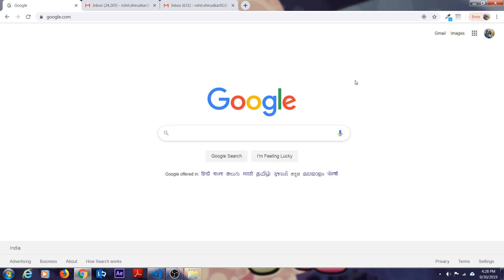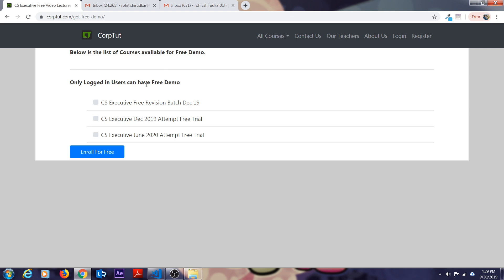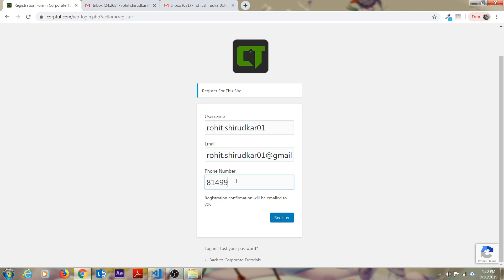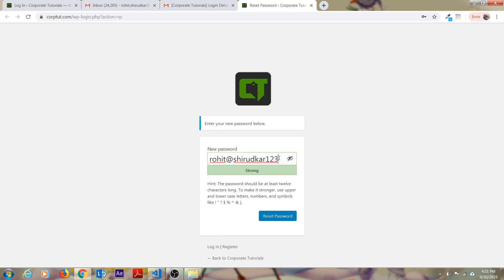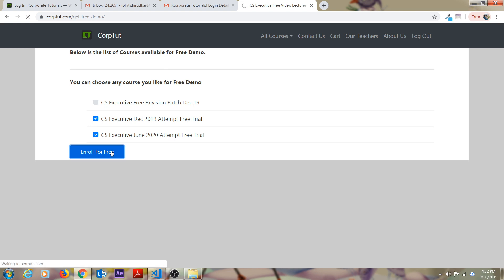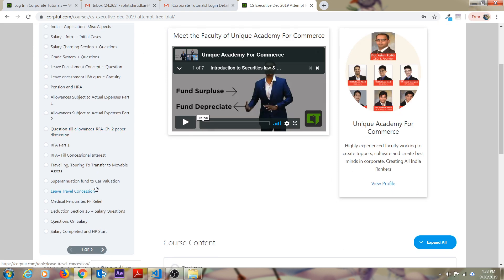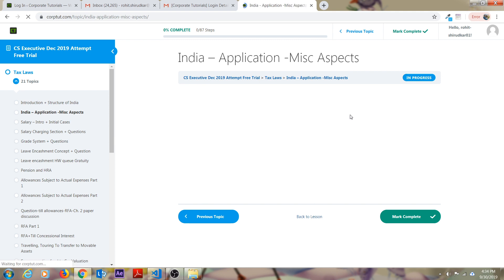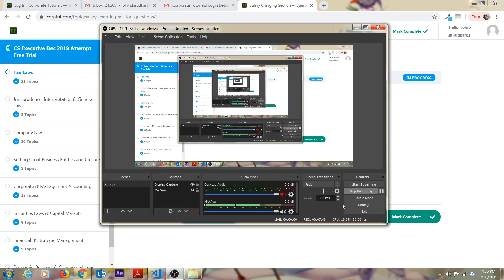Free Trial CA-Foundation || MAY2019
Free 4 subjects demo lectures of CA-Foundation from Agrawal Classes in association with Corporate Tutorials